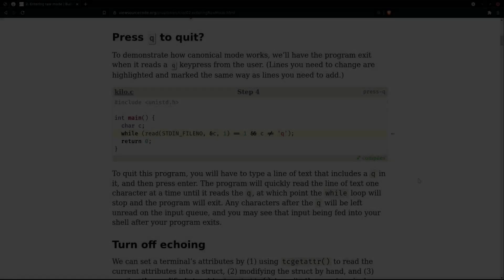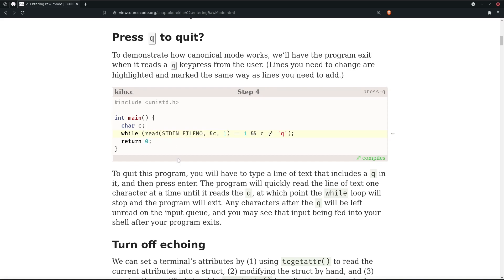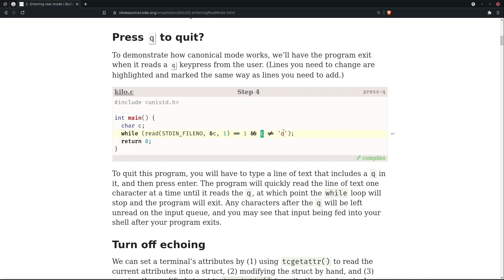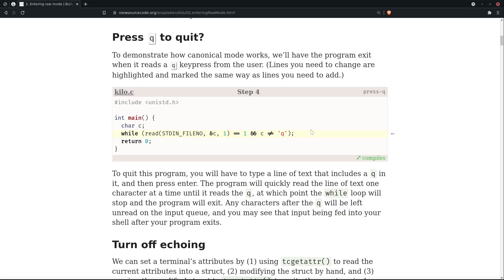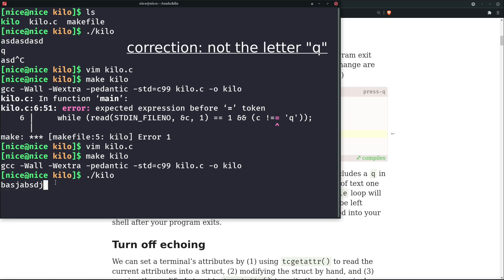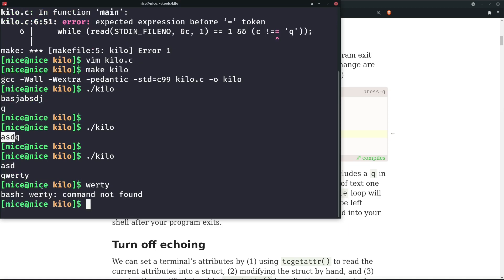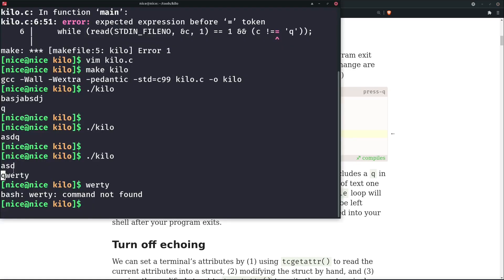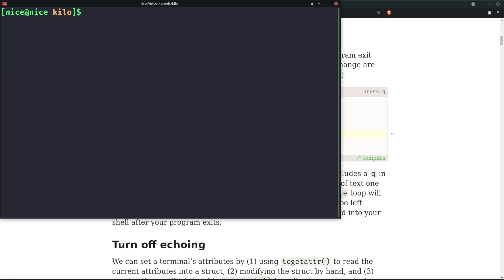Building a Text Editor in C | Step 4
I'd recommended watch this at 1.25x or 1.50x speed.